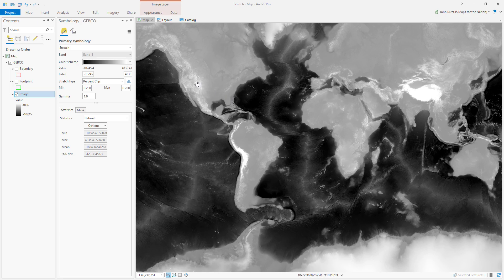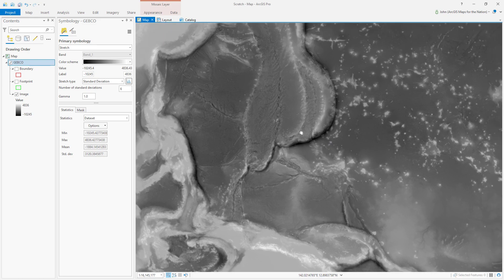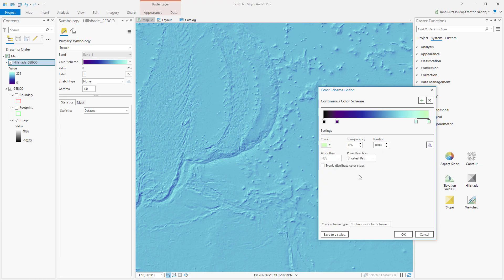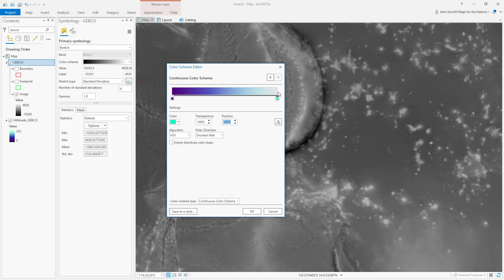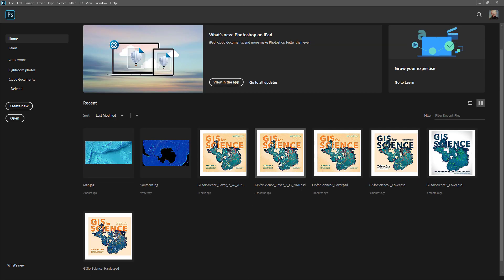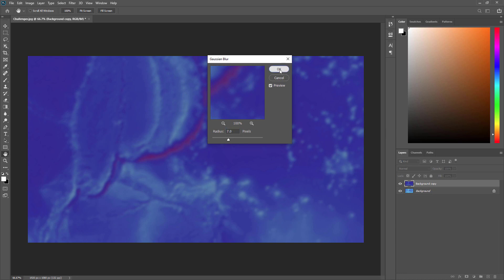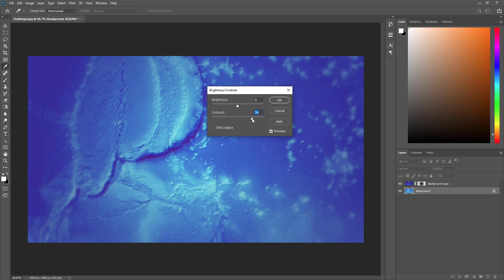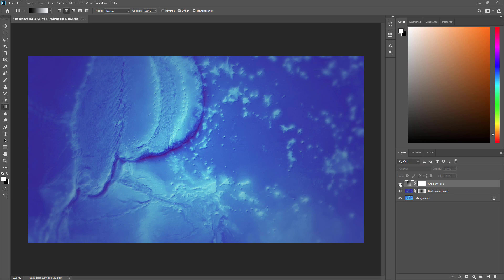How to Make this Ocean Graphic in ArcGIS Pro and Photoshop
If you are a map maker who knows graphic designers, consider being an angel and tell them you can readily send them over geographic assets for their map-like graphic design work. Map-like elements are common in graphic design, and beautiful, but designers are usually stuck with buying assets or screenshooting Google Earth or Maps and modifying those images. But making the maps that contribute to map-like graphics can be a lot of fun, and you will be beloved by your design friends. Anyway, here's how to make a bathymetry hillshade map in ArcGIS Pro, then manipulate it in Adobe Photoshop.